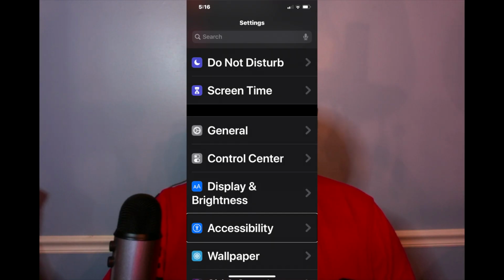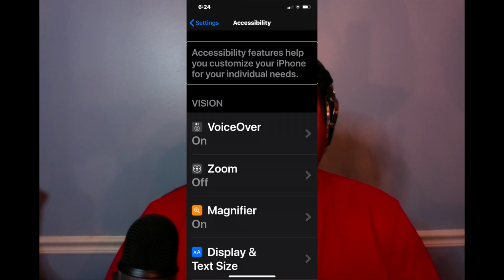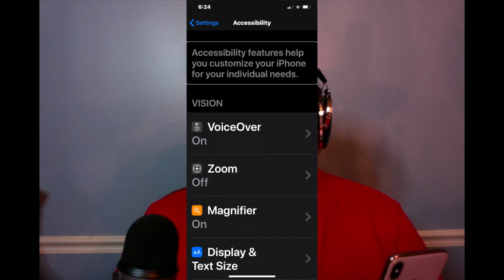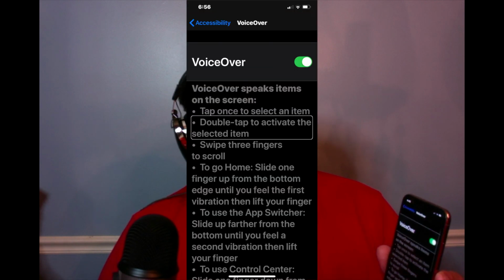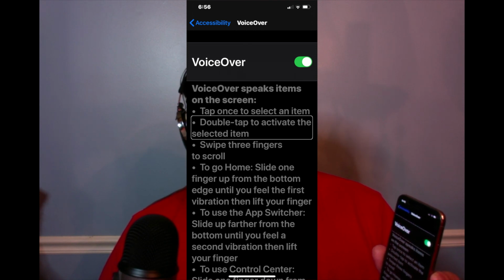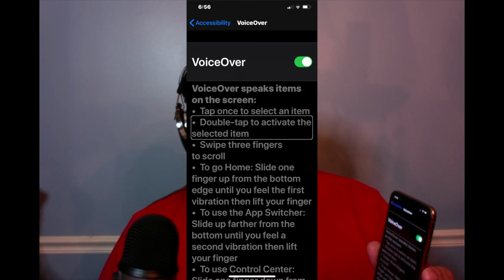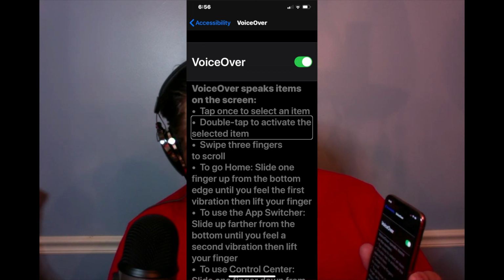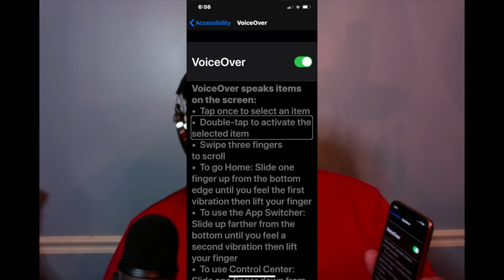IOS 13 Accessibility voicce over settings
IOS 13 Accessibility voice over settings that make it easy for persons with low vision, legally blind and dark blind  use iPhone and Ipad. Send and recieve messages, make calls, post to facebook, twitter and other popular websites quick and easy.
Overcome low vision challenges using IOS devices running IOS 13 accessibility voice over settings. Will change the way you interact with friends, loved ones and the world...